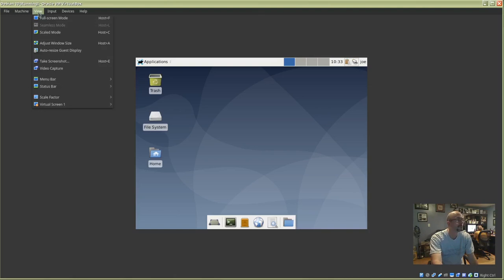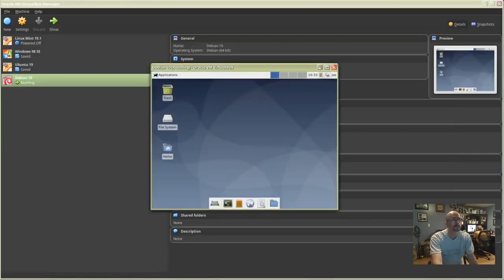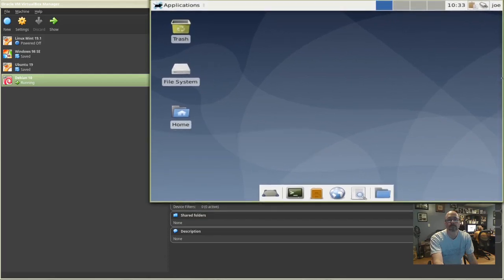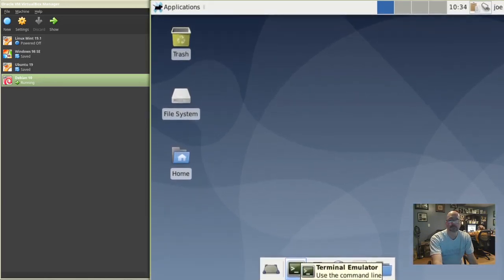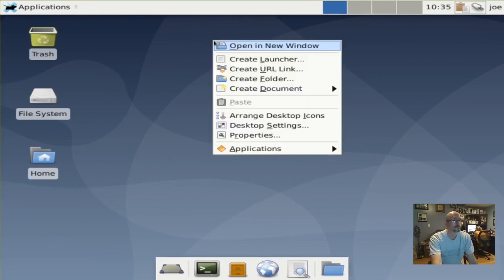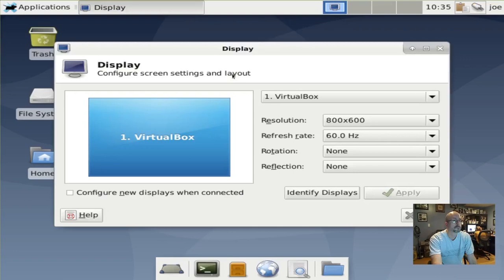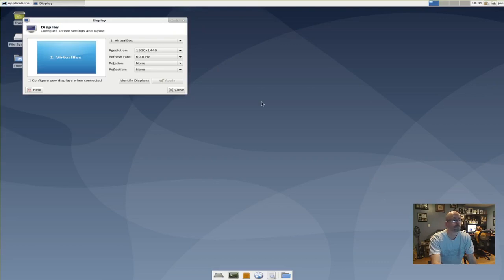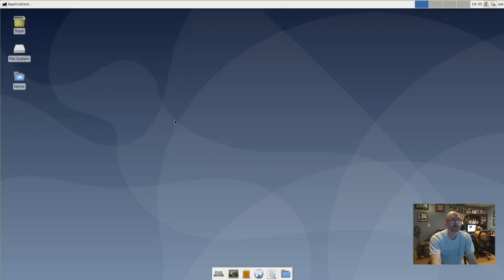How To Fix Debian 10 Not Scaling In VirtualBox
How to fix Debian 10.2 window not scaling in a VirtualBox virtual machine.